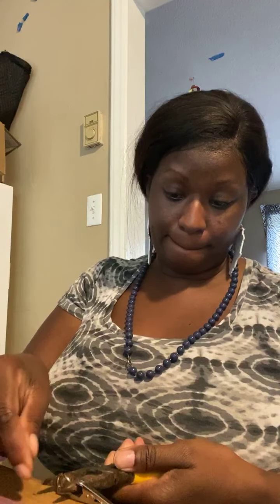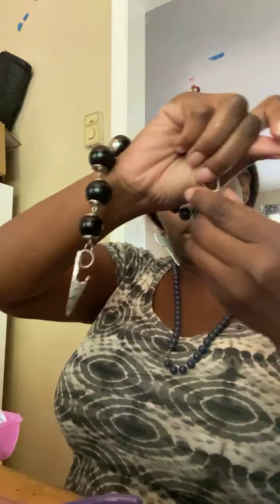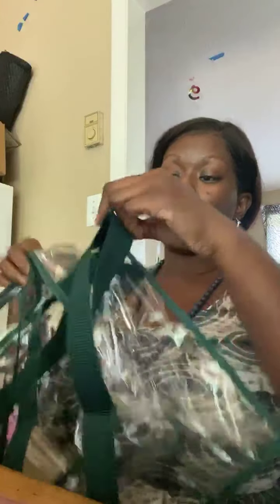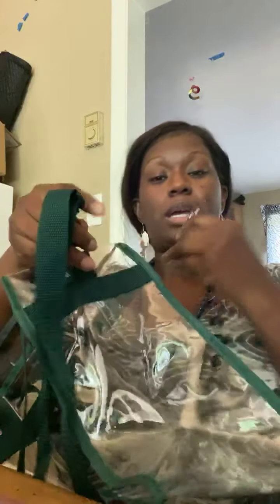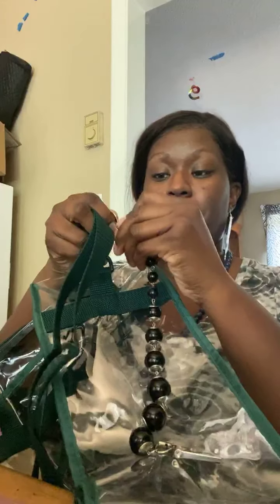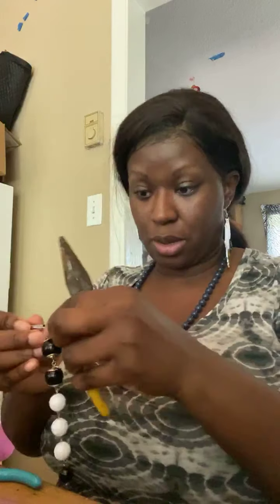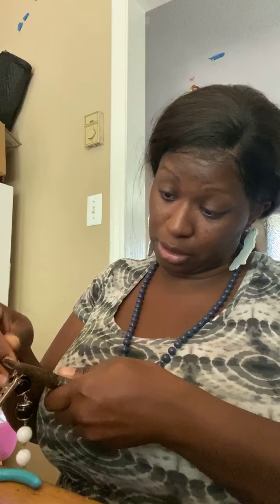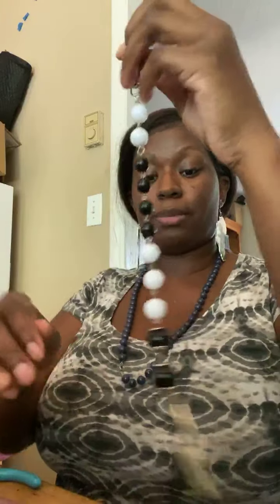July 14, 2020